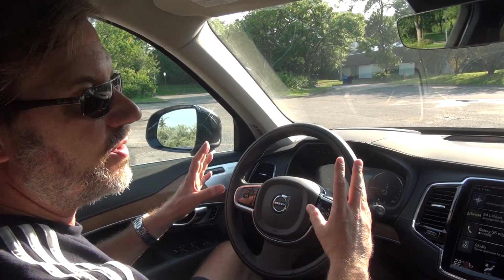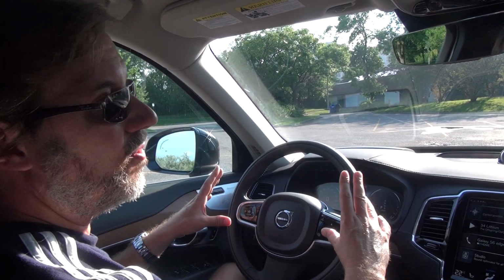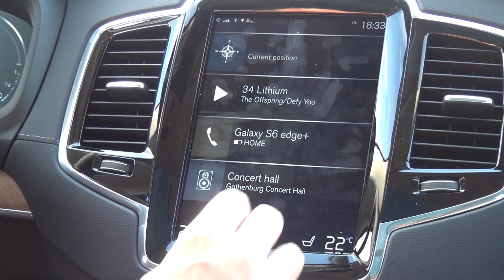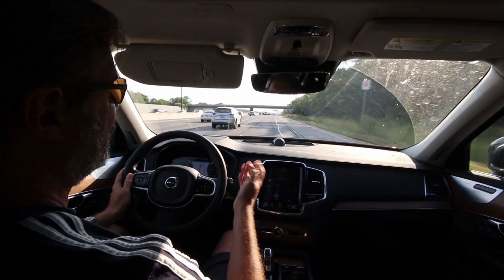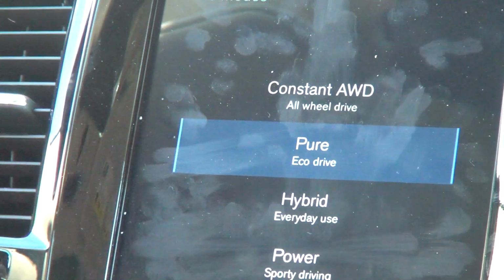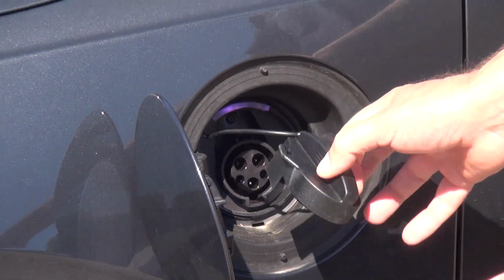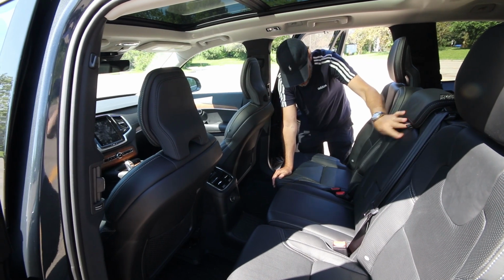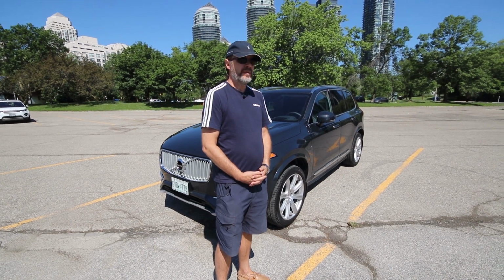2019 Volvo XC90 T8 / TEVAdrive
for more EV content.